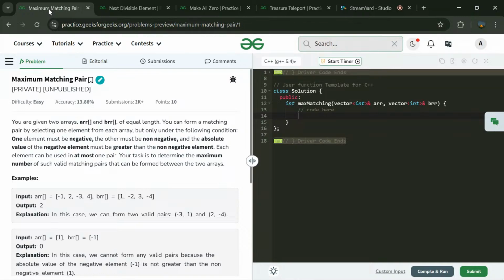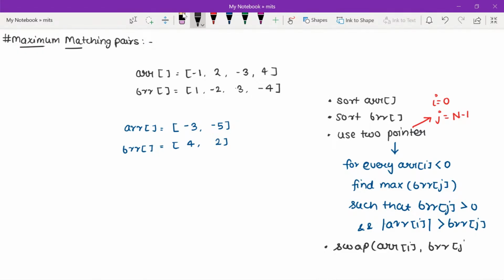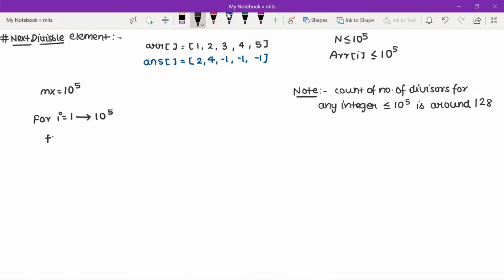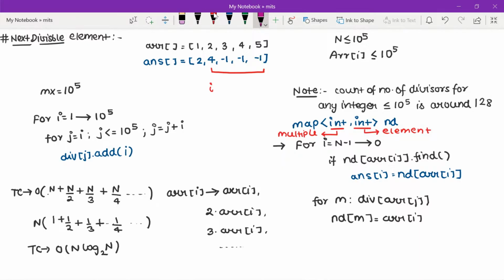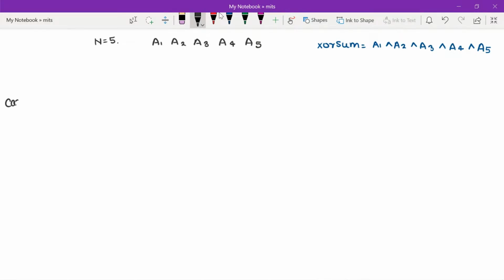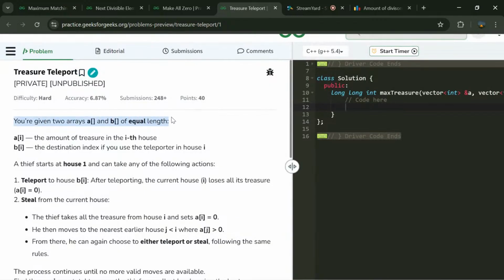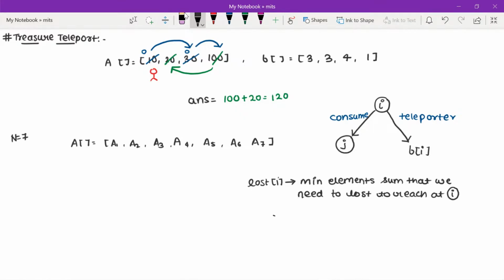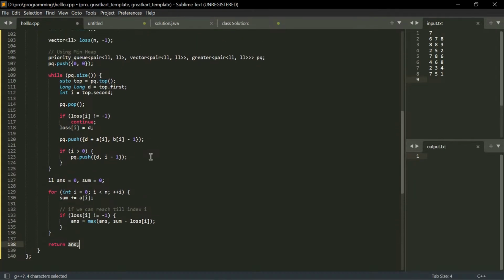GFG Weekly Coding Contest - 206 Post Analysis | GeeksforGeeks Practice